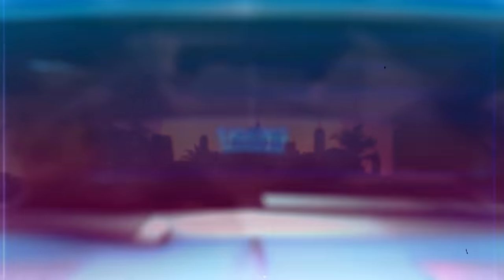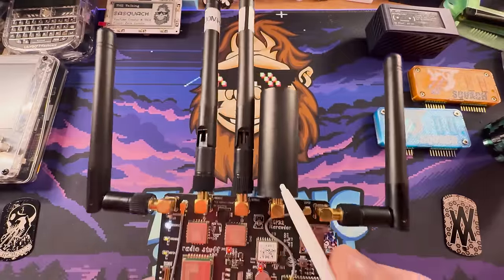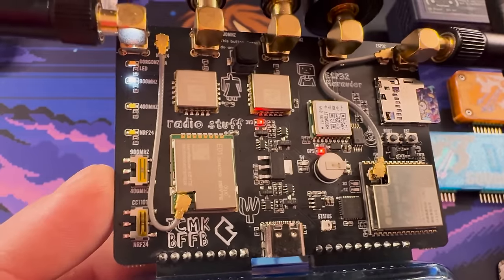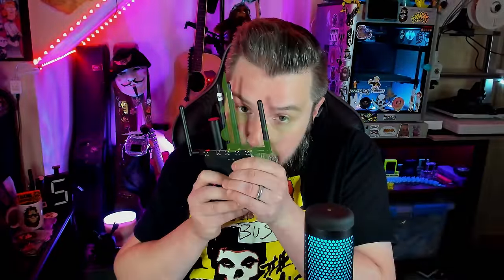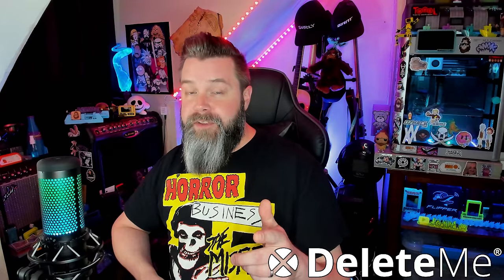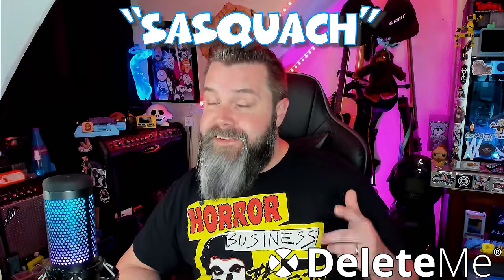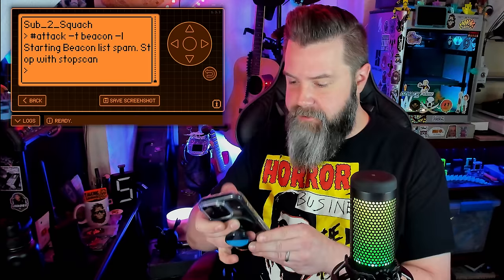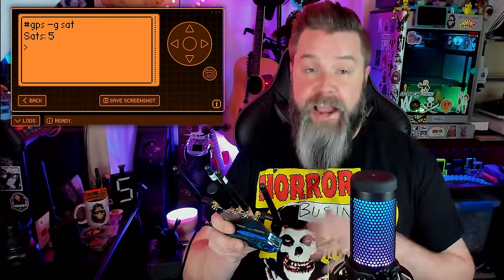This Flipper Zero GPIO Board Does EVERYTHING!!!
JustCallMeKoKo is one of the true OG's when it comes to Flipper Zero GPIO boards, and his latest board show's he's an absolute MAD LAD!  If there was ever ONE Flipper Zero GPIO board to get, THIS is the one!!  It literally does EVERYTHING!!!

KoKo restocks on the 1st and the 15th of the month!!